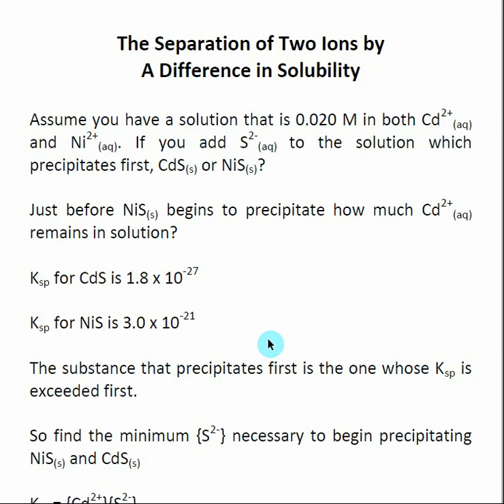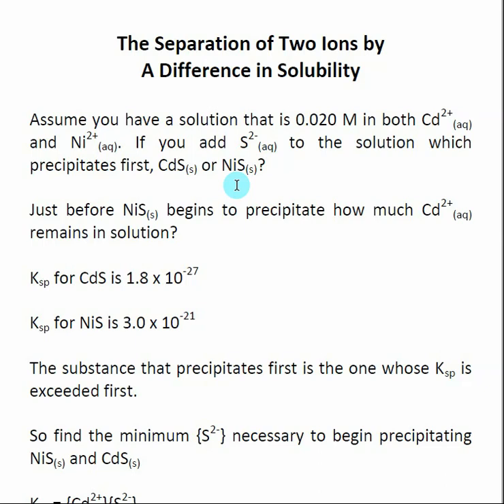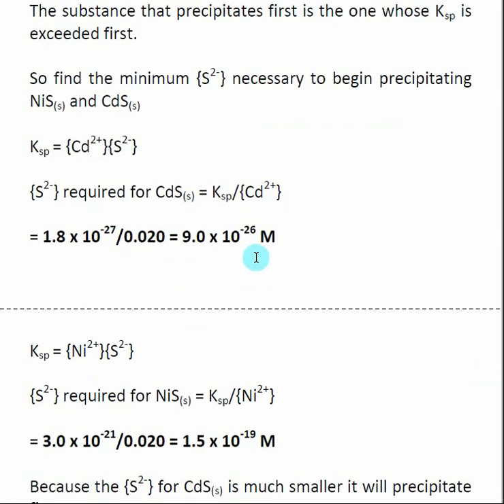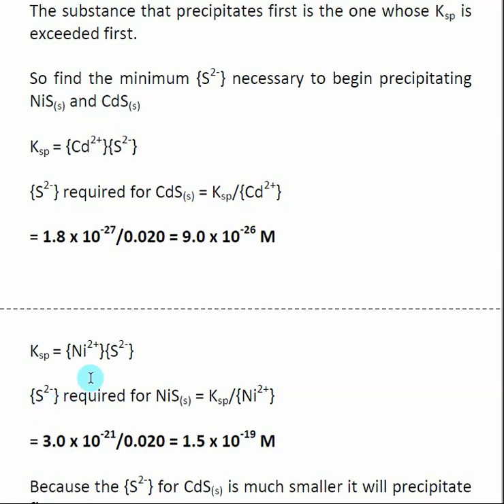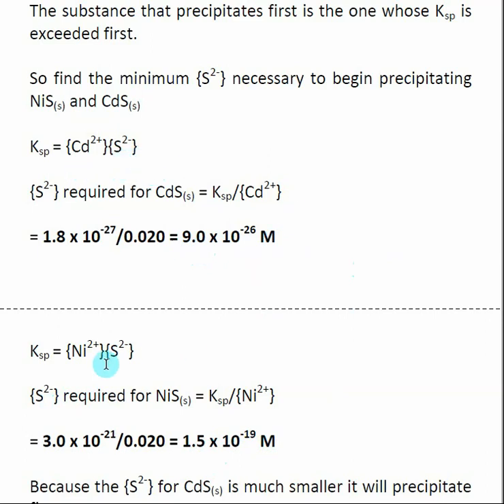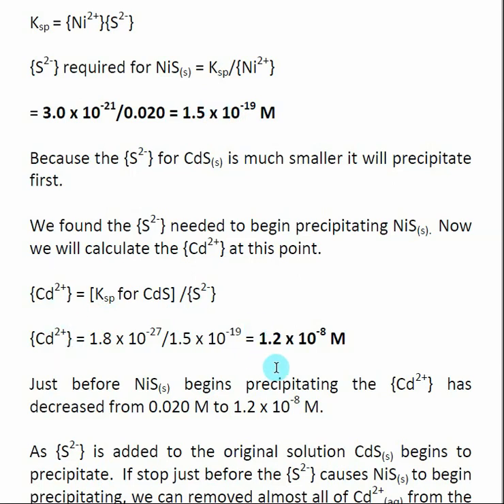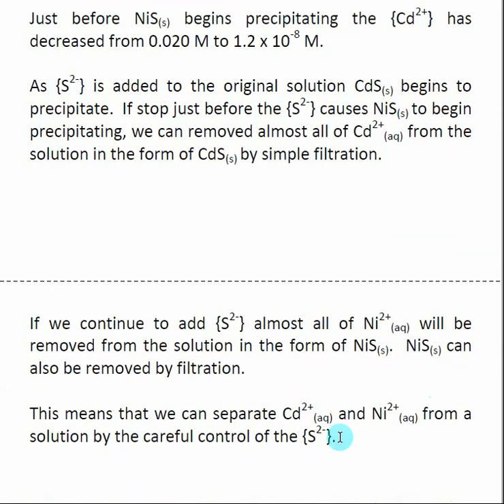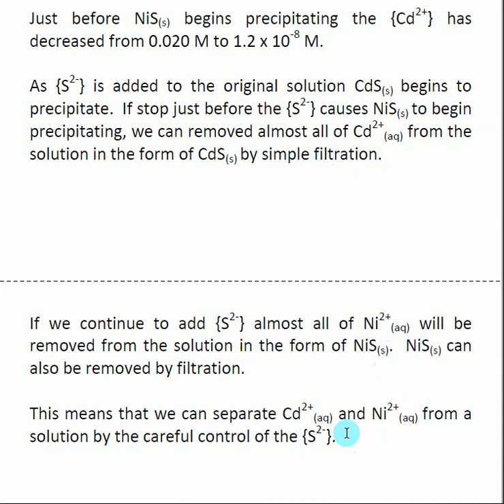The Separation of Two Ions by a Difference in Solubility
To metal cation dissolved in an aqueous solution can be separated through precipitation by adding an anion, which form an insoluble salt with both metal cations.  This video contains examples, which show how this process can occur.

Here is an index of the other videos in Chapter 20 Solubility Products: